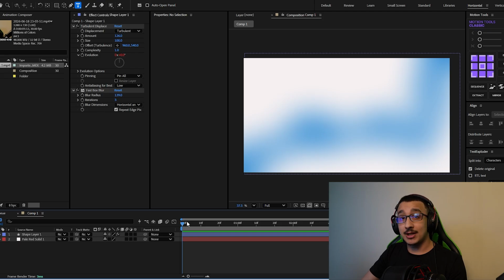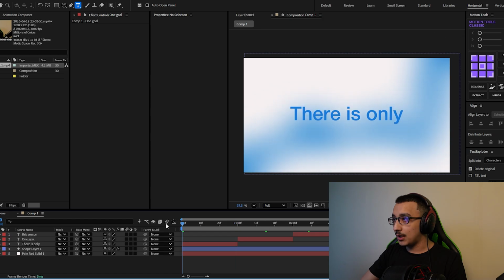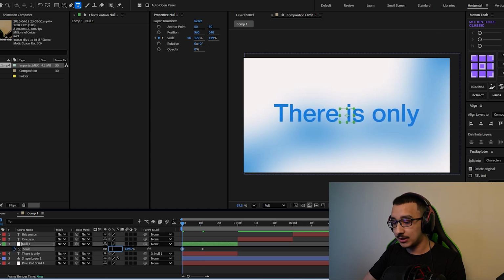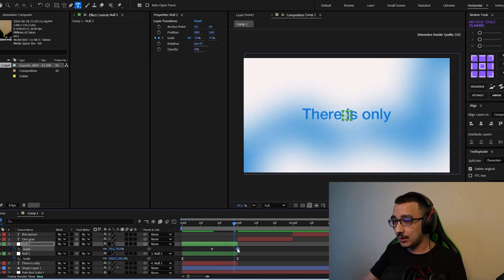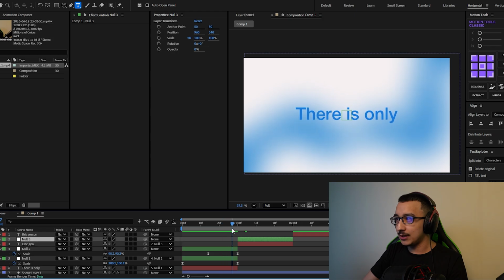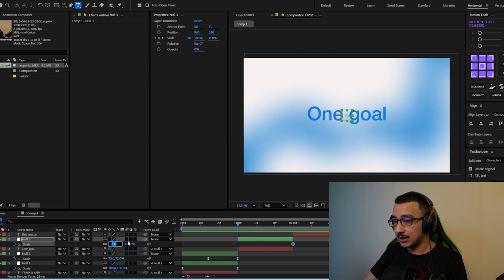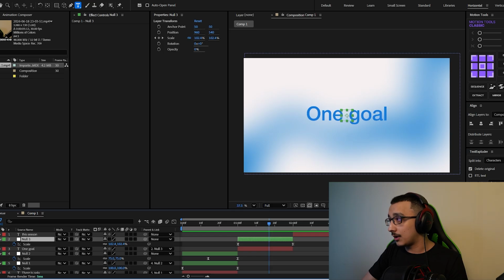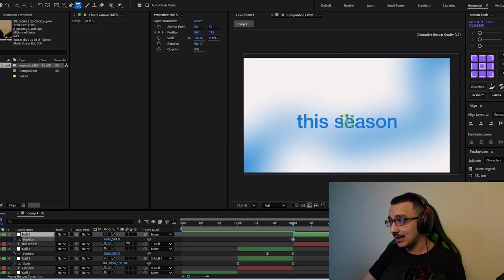How To Do The SaaS Match Cut Transition(Step by Step)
Master professional text animation effects in minutes. Learn to create clean, high-impact titles for your edits without the fluff.